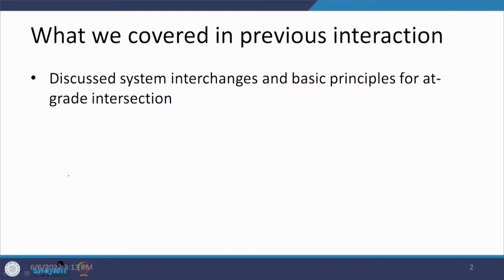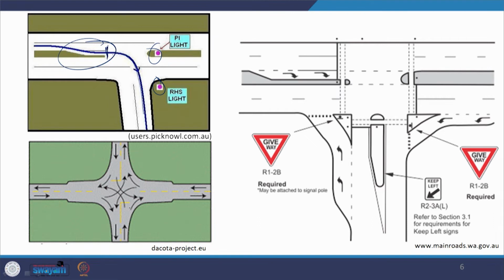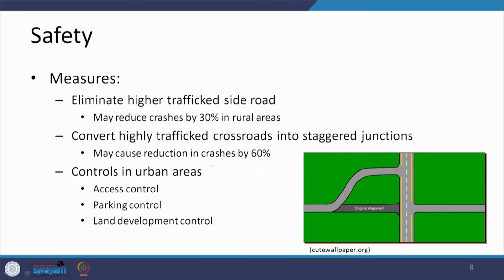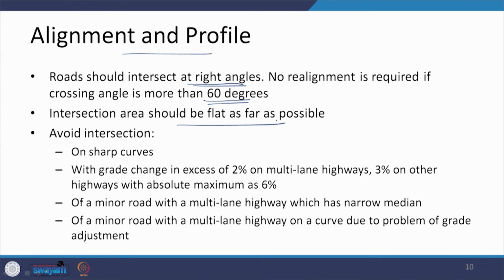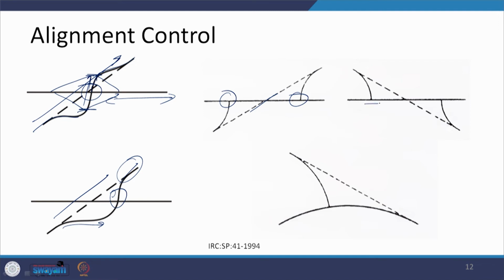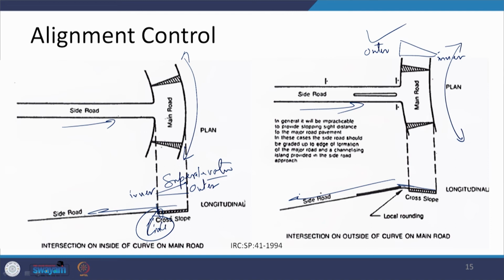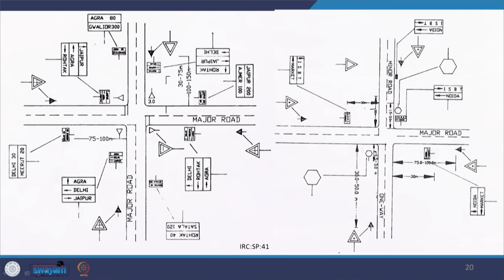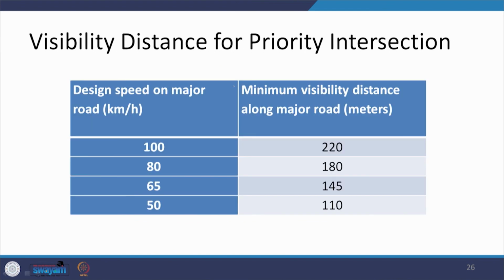Lecture 46: Intersection Layouts - 4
This lecture discusses safety, alignment, profile, and control design principles for intersections. It also discusses the visibility requirements at an intersection.

00:00 Recap of previous lecture
00:46 Presentation overview
01:12 Design Principles: Minimum Conflict Points or Area (Contd.)
06:16 Design Principles: Safety
13:19 Design Principles: Alignment and Profile
24:05 Design Principles: Controls
29:23 Visibility Requirements at Intersections